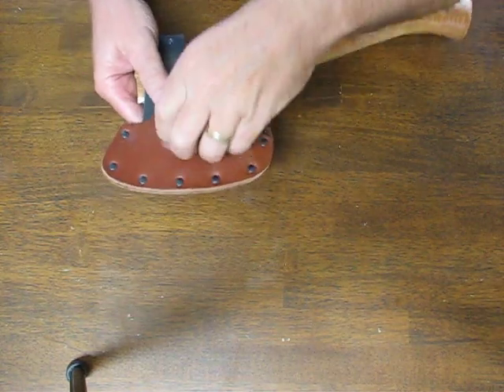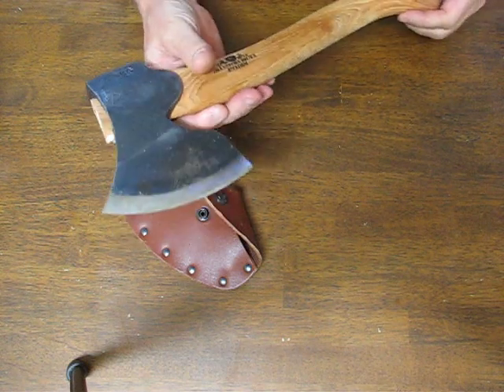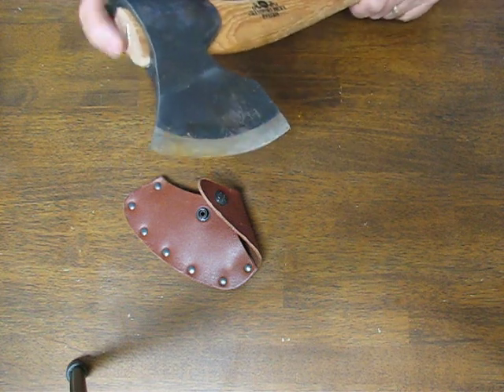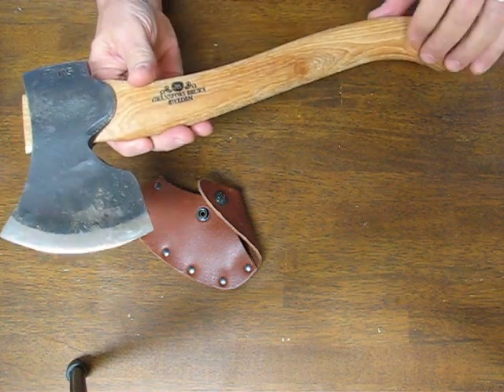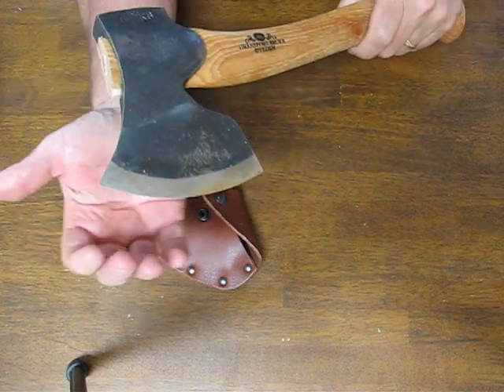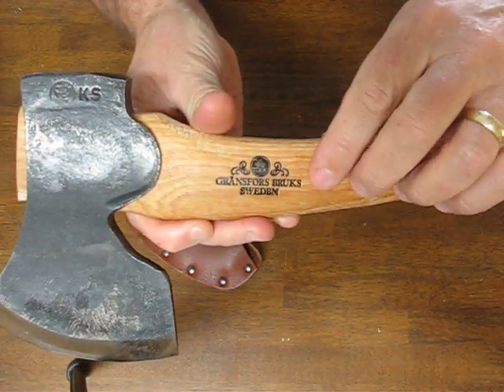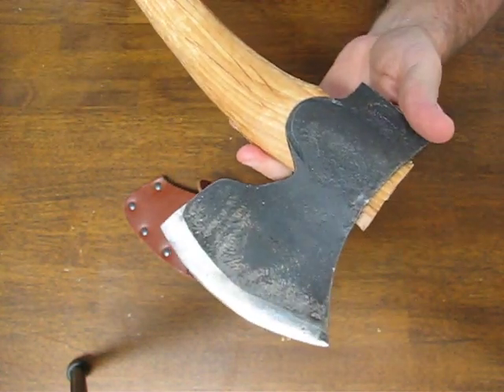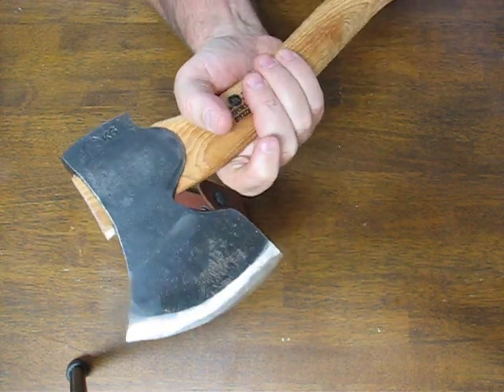Gransfors Bruks Swedish Carving Axe Review | OsoGrandeKnives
Gransfors Bruks 475 Swedish Carving Axe. A chop axe for hewing bowls and other wooden objects, wood artistic carving and architectural work, as well as for log work. The characteristic curved shape of the cutting edge, carried well above the head's eye, the position of the edge in proportion to the handle, the rather thick bit and the big angle of the wide beveled face makes the axe a good carving tool. You "cut on the beveled face" with curved movements. The handle is rugged to give a good grasp. The axe has a 4-1/3" face, 2-lb. head, and a 14" hickory handle. A 36 page Axe book is included with each purchase. 20 Year Guarantee.
When it comes to axe enthusiasts, the Swedes are the world's greatest, and Gransfors Bruks is one of their finest forges. Each axe is carefully forged by an experienced smith who shows his pride in his work by stamping his initials on the head next to the company logo and each smith is introduced in the 36 page booklet that accompanies every Gransfors Bruks axe. After forging, each blade is ground to a 25 degree bevel and honed to a razor edge. Each axe is fitted with a tight-grained hickory handle and provided with a grain-leather sheath with snap fastener.